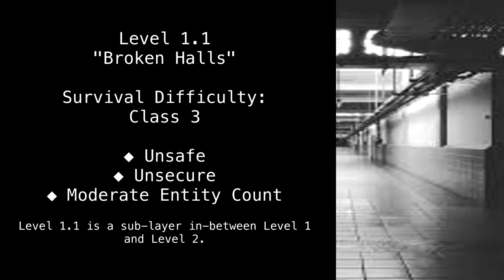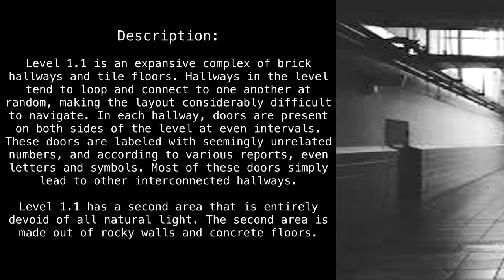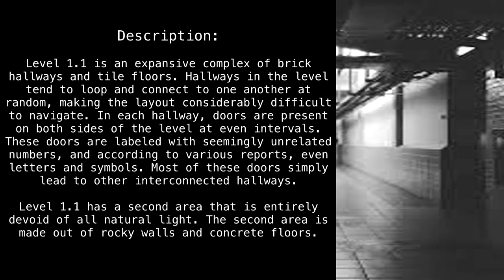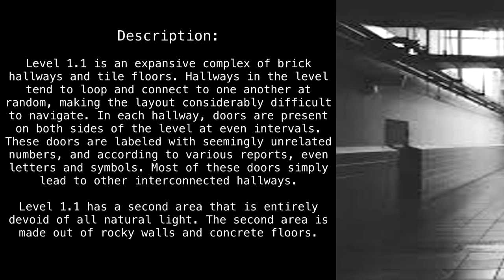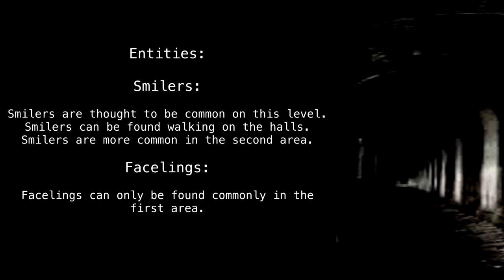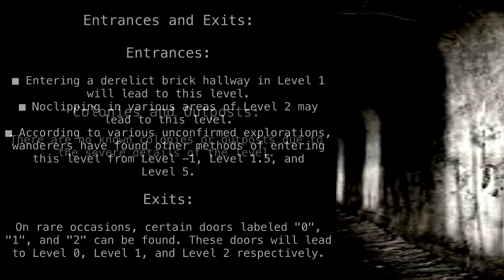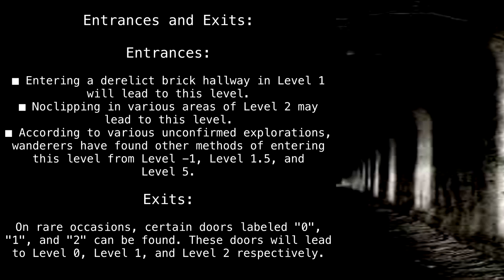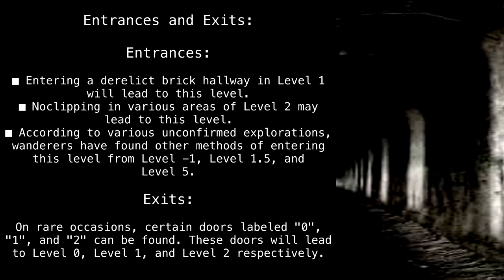Level 1.1 "Broken Halls" [Backrooms Fandom]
Why don't we just fix them?

Original article by "Callmeogandshutup".
Rewrite by "Egglord1".

Sections:
00:00 - Classification
00:19 - Description
01:06 - Entities
01:25 - Colonies and Outposts
01:35 - Entrances and Exits